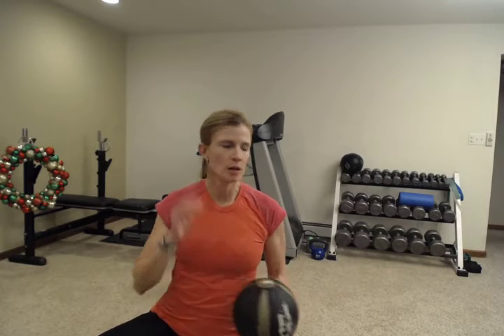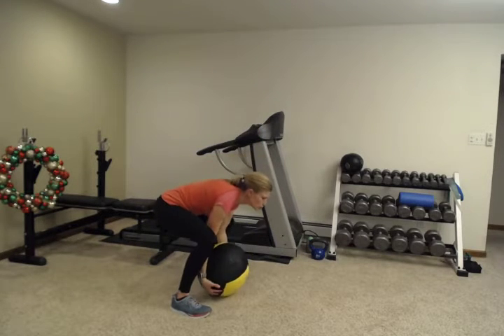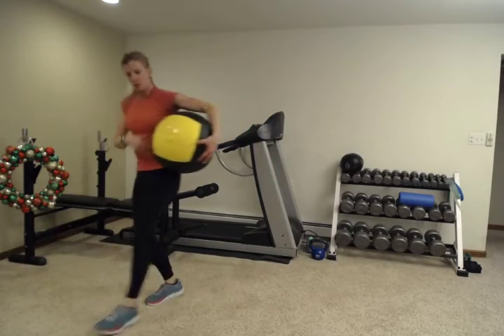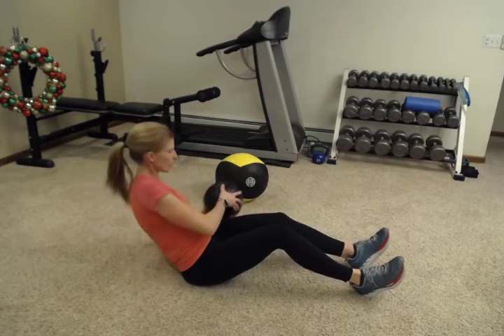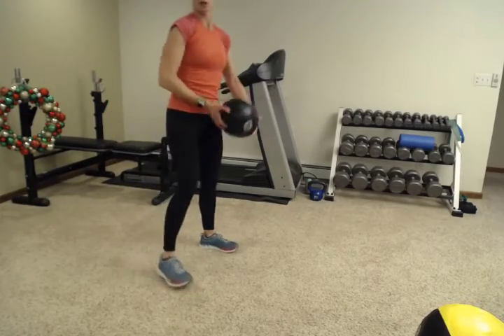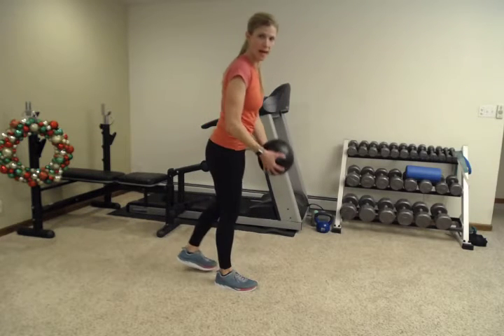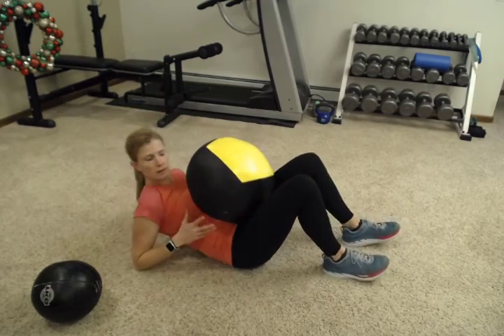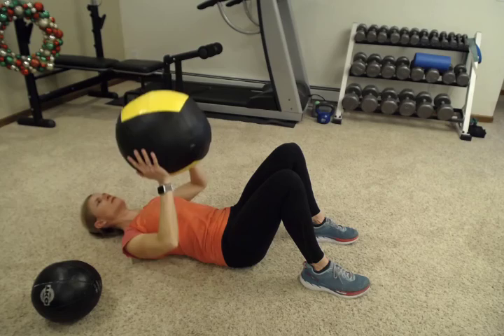1 tool - a Medicine Ball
Performing an entire workout with 1 tool can make the workout fun and easy to accomplish! If you don't have a medicine ball, which is a weighted ball, you can use a dumbbell for the majority of this workout. Have fun this this one and keep moving everyone!